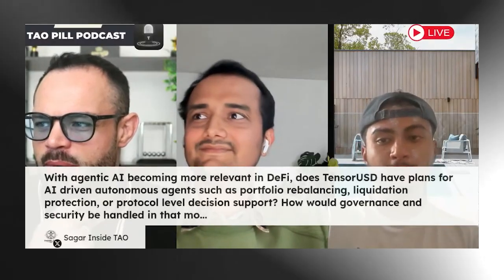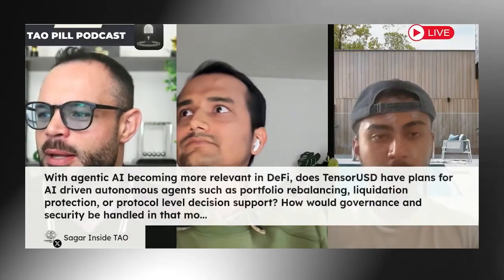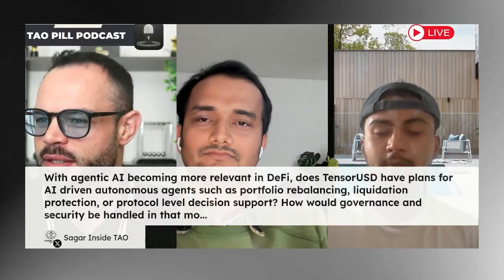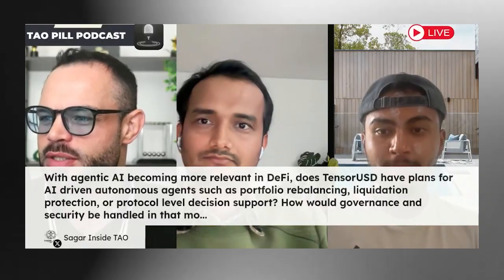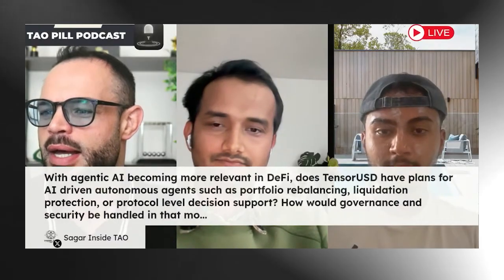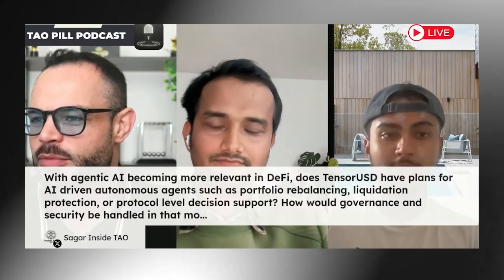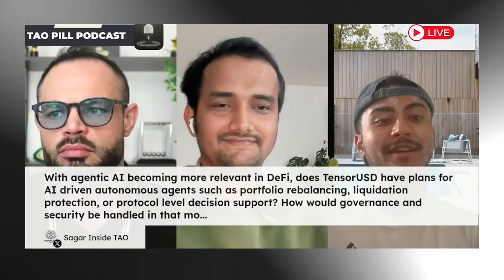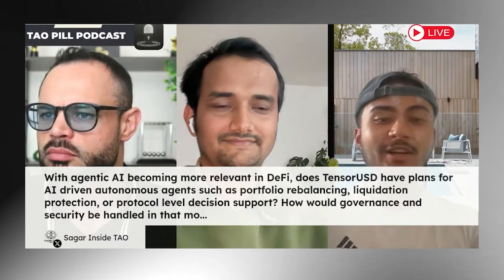TensorUSD: Native Stablecoins Built For the Bittensor Economy, SN113 ; with Ticker TUSDT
TensorUSD is a reserved backed algorithmic stablecoin secured by DMM (Decentralized Market Making) protocol on Bittensor blockchain. Ticker is $TUSDT, redeemable 1:1 for US Dollar. It is always protocol-level overcollateralized for pegging purposes.